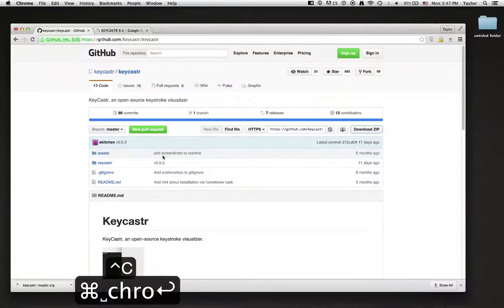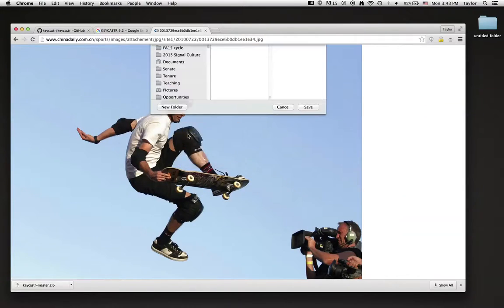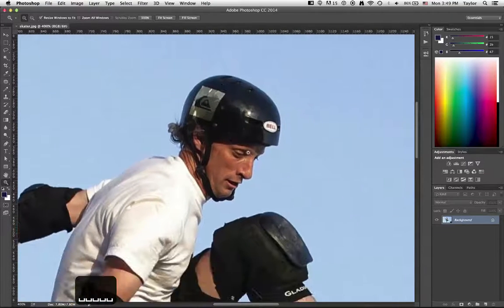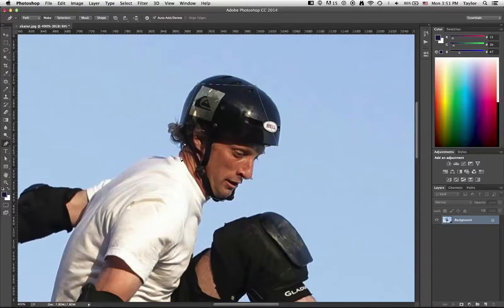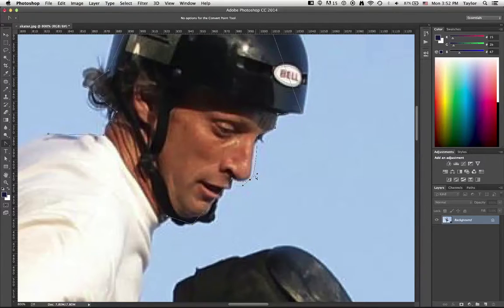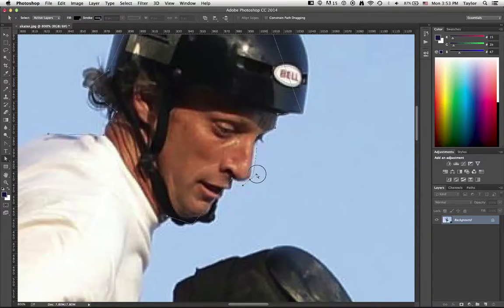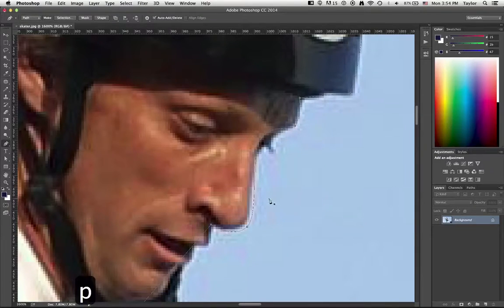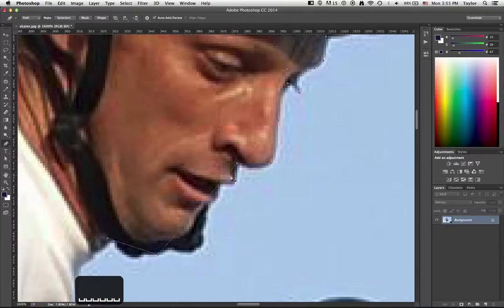Pen Tool pt. 1